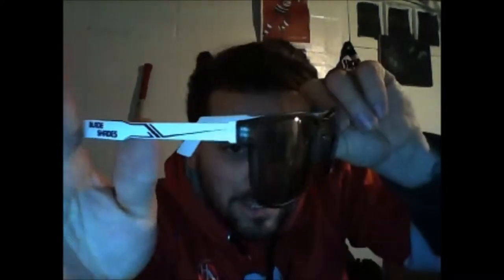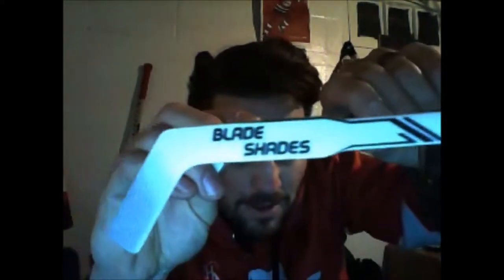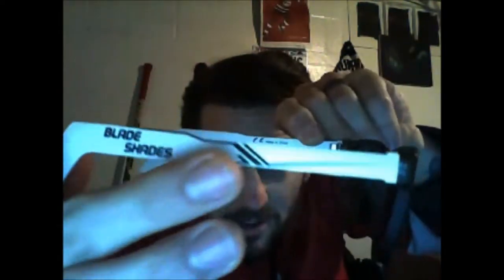Blade Shades?! Put The Game On!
Hey everyone! It's that time of year again; and what better way to say sorry for getting you that crappy gift... than to replace it with a gift 100x better?!

This was the last game I played without my Blade Shades. Never again!

RING THAT BELL!